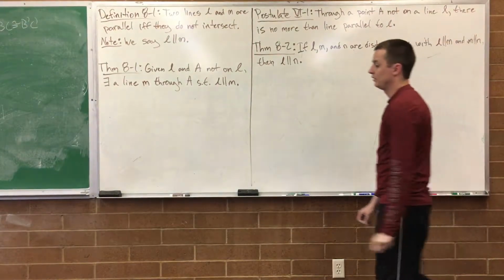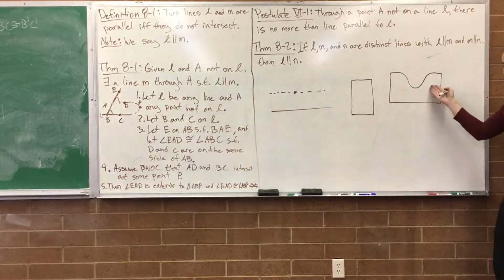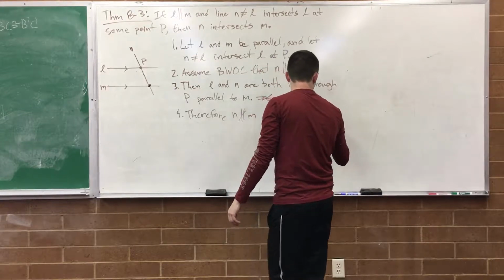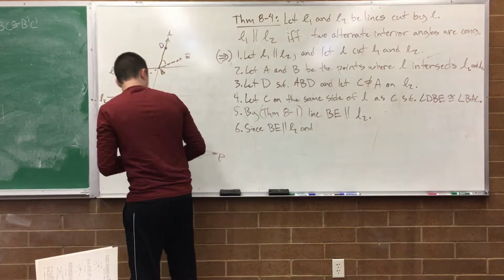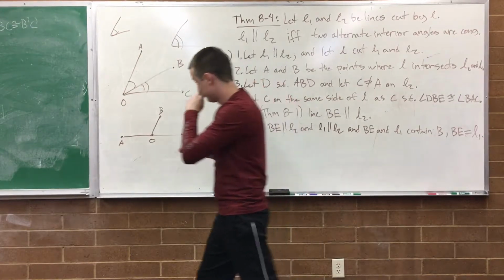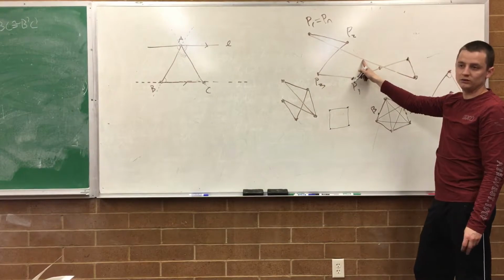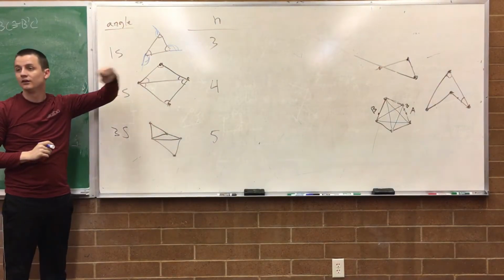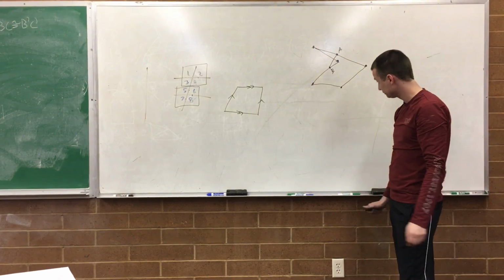Lecture 8 (Geometry)